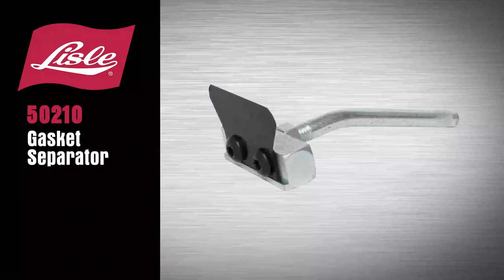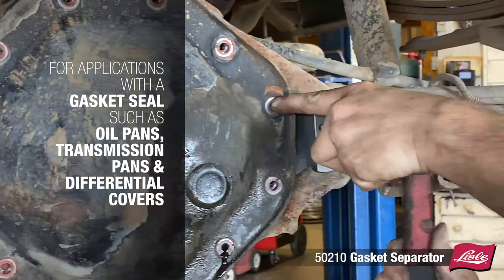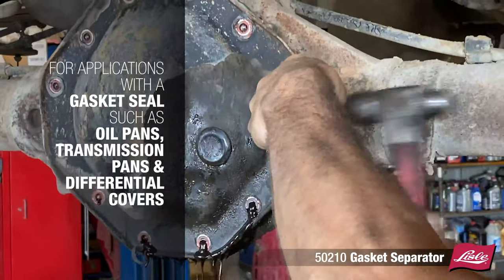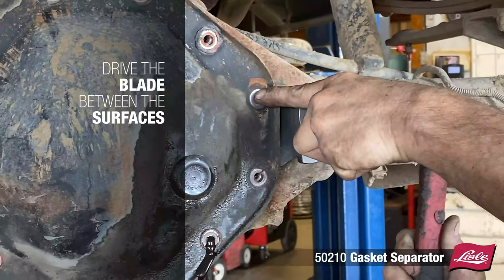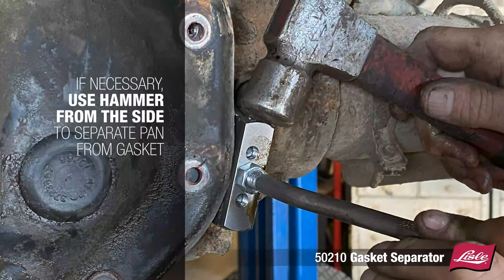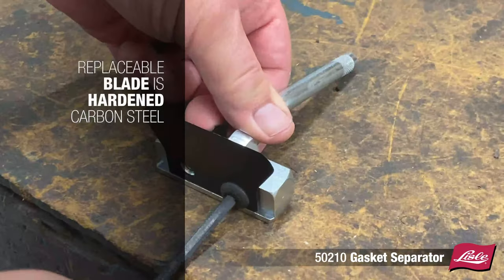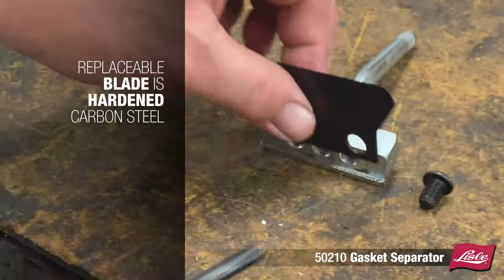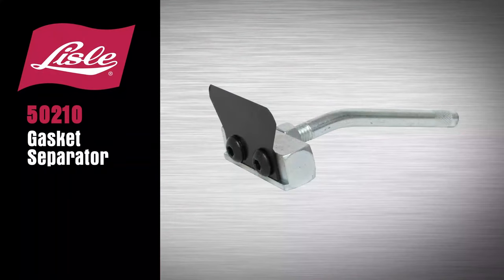Lisle 50210 Gasket Separator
For use on any application with a gasket seal such as oil pans, transmission pans and differential covers. Drive tool between the gasket and then use a hammer from the side to separate the pan from the gasket. Blade is made from hardened carbon steel. Replacement blade available separately.